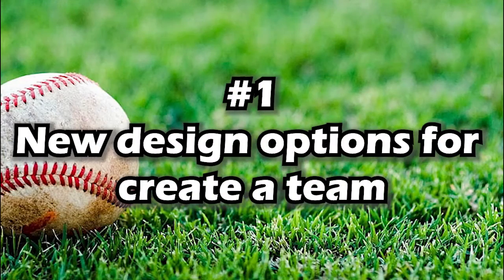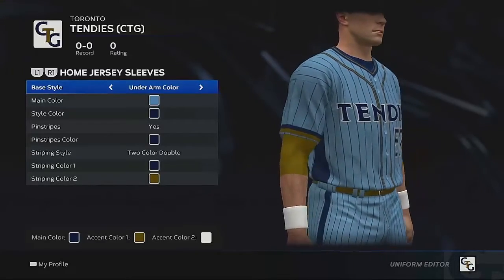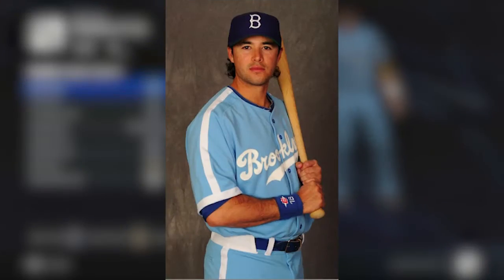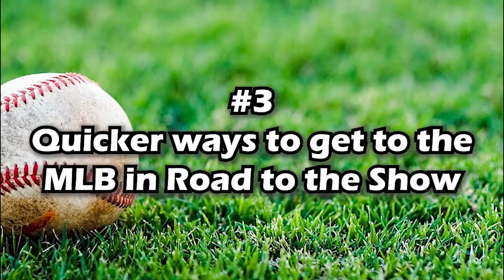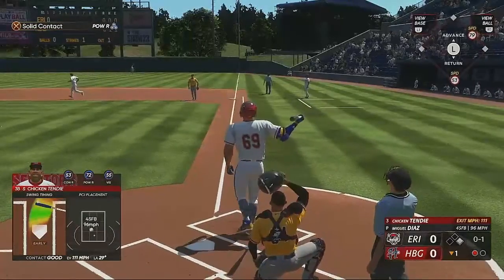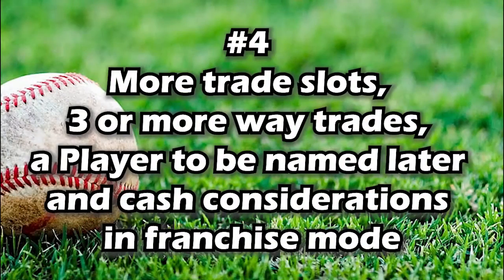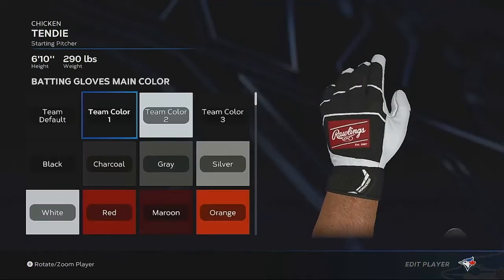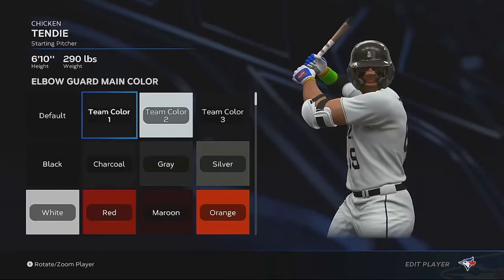5 THINGS THAT NEED TO BE ADDED TO MLB THE SHOW 24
WHAT'S UP, GUYS! TODAY IM GOING TO BE TALKING ABOUT 5 THINGS THAT NEED TO BE ADDED OR CHANGED IN MLB 24

Also, follow the socials down below. AND REMEMBER, WHEN IN DOUBT... TENDIE OUT!!

_______________________________________Sponsors_______________________________________________

Fiverr - If you like my Logo, Banner or Thumbnail, Consider checking out my Fiverr for some sweet graphics

Discord - Consider Joining my Discord where you can chat with me personally and get updates on my uploads, streams, tweets and more. click this link to join

________________________________WHO HELPED MAKE THIS VIDEO________________________________
Thanks to Party Cow for the intro/outro song